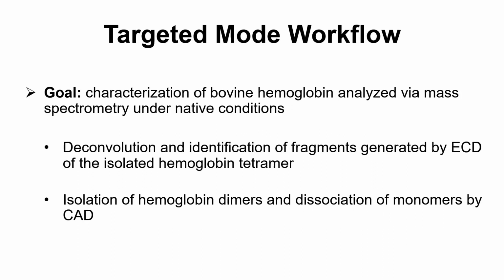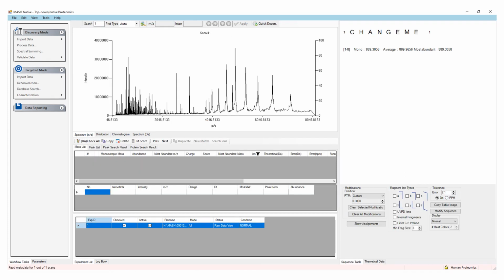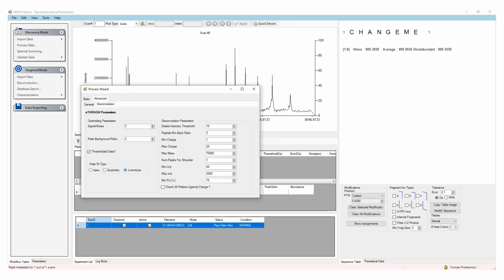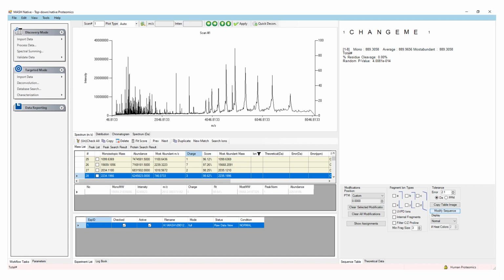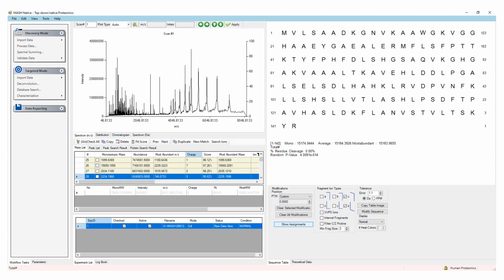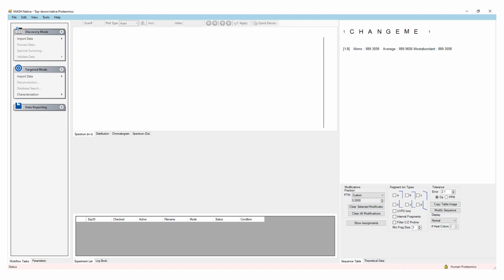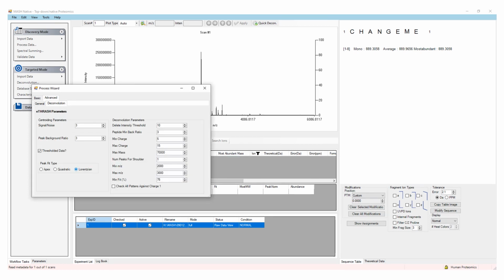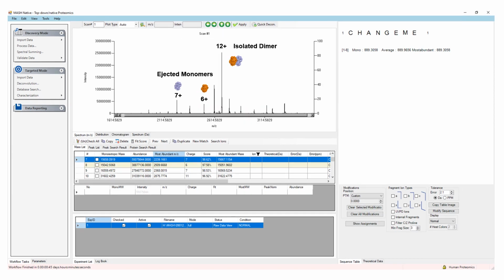MASH Native Tutorial Part 4: Targeted Mode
Continuing the MASH Native instructional series, this tutorial provides a walk-through of targeted mode analysis.